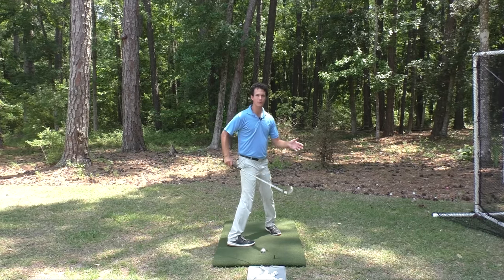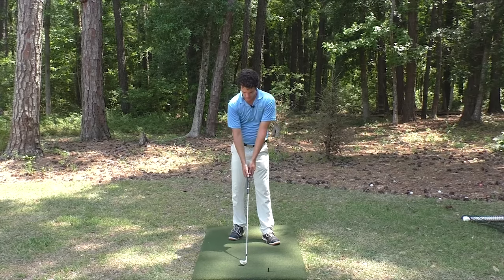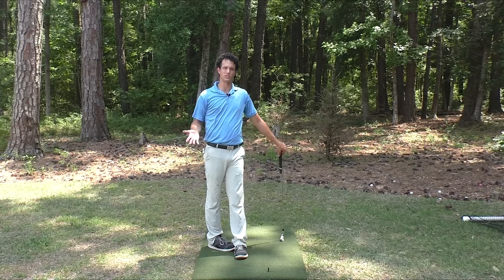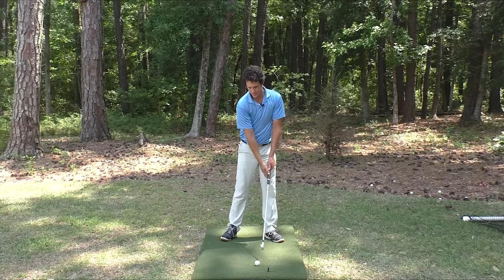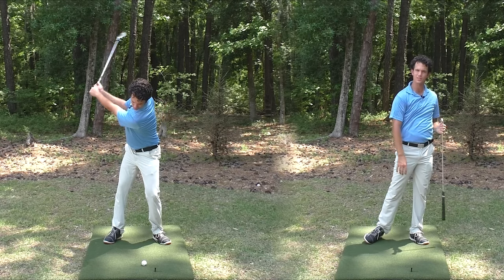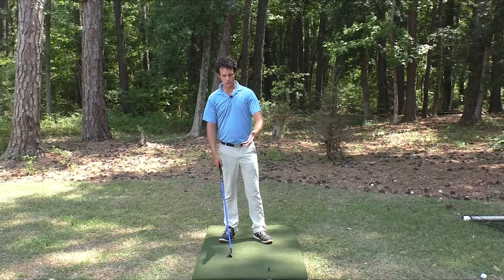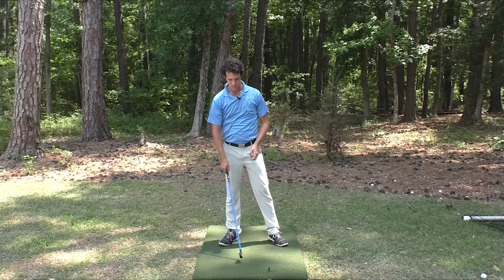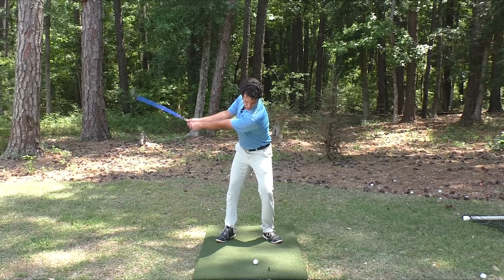Don't Swing the Club - Let the Club Swing You for Amazing Ball Striking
Golfers everywhere are experiencing amazing golf swing results from this lesson. Today's golf tip looks at LAG in the golf swing and why you need to "hold the angle" to hit beautiful golf shots time and time again. A lot of golfers lose the LAG in their golf swings and this causes so many issues. When you learn to KEEP THE LAG, the golf swing gets so much easier and more consistent. Plus, the ball striking feels wonderful.

AWESOME GOLF PRODUCTS I USE (Discounts for Viewers on Some Products)
► V1 Golf App (for analyzing my swing and my students' swings)